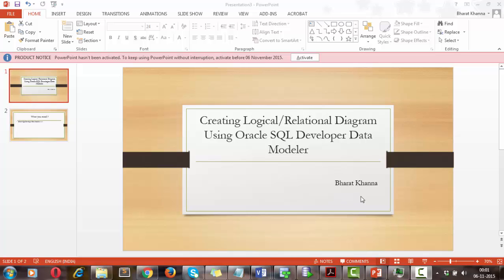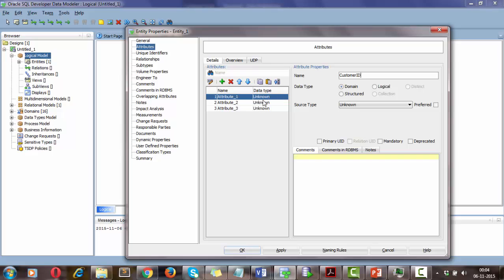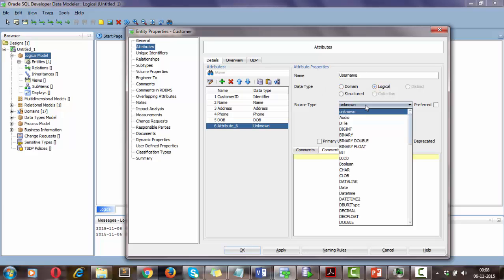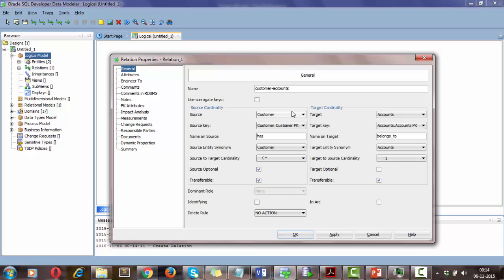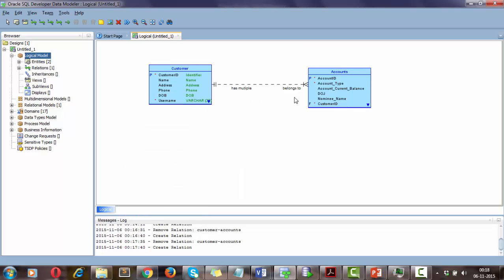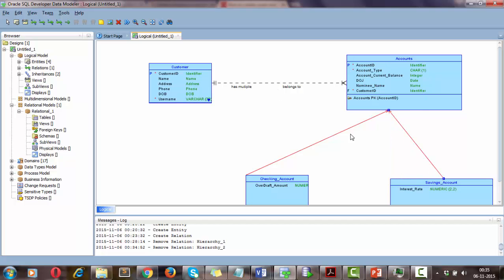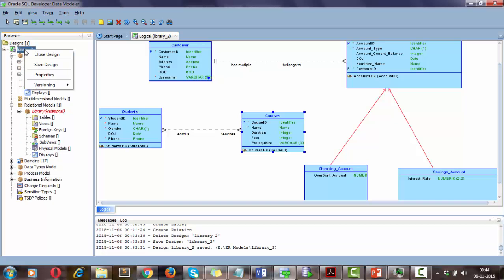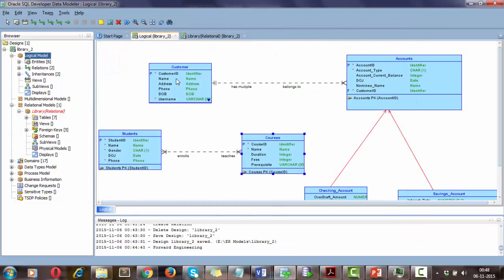Creating Logical models using SQL Developer Data Modeler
In this video, I will show you how to create Logical, Relational and Physical Model using Oracle SQL Developer Data Modeler with ER diagram as input. I will also show you how to create sub/super-types .